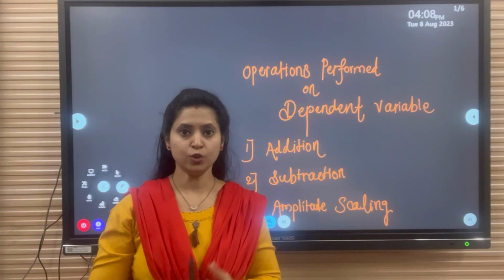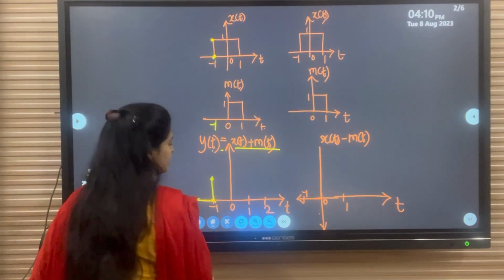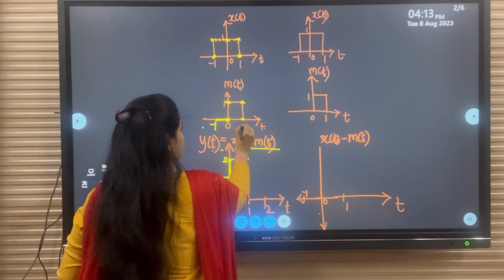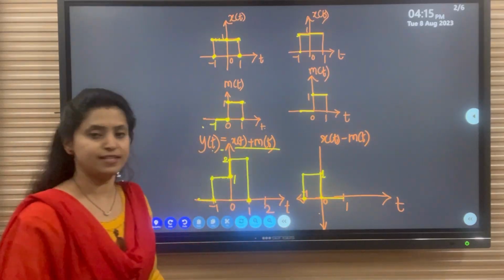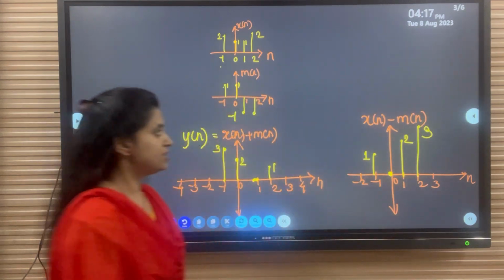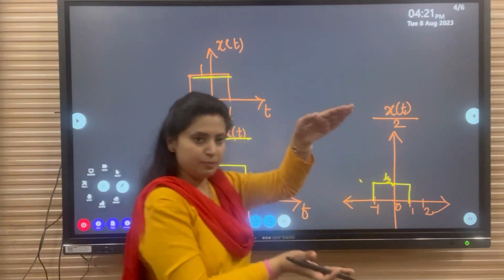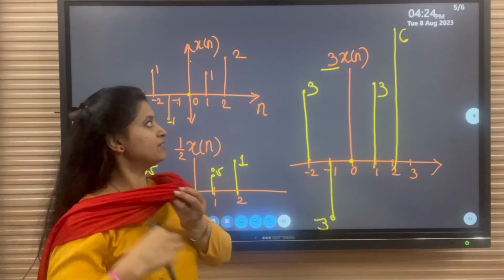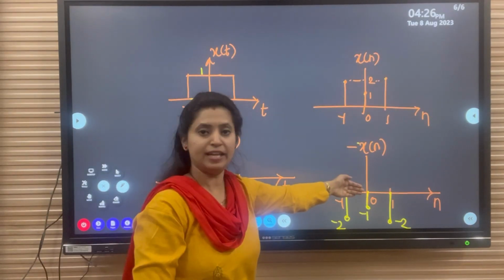Operation performed on signal…. Signals and systems